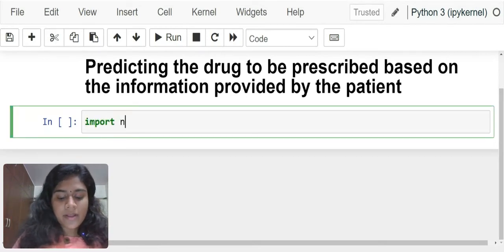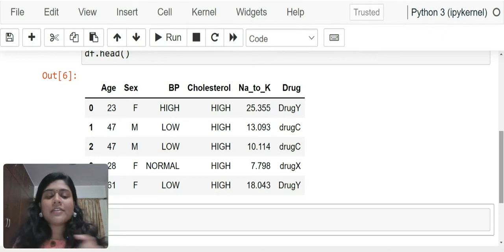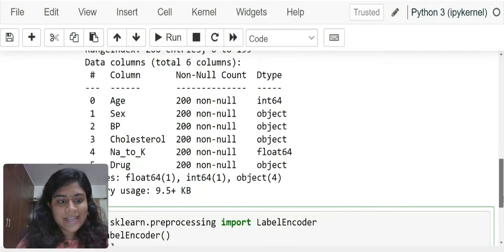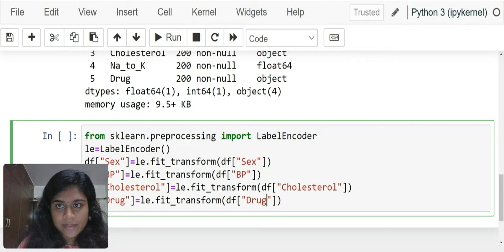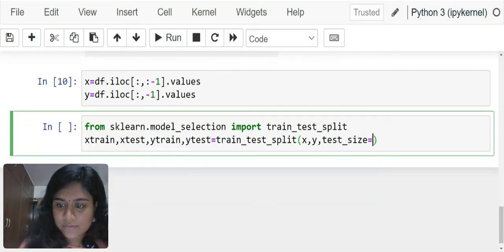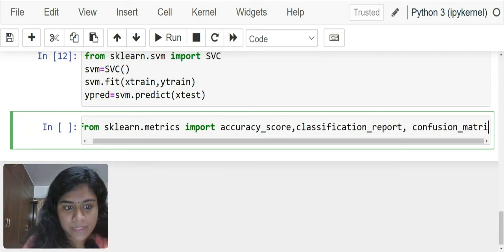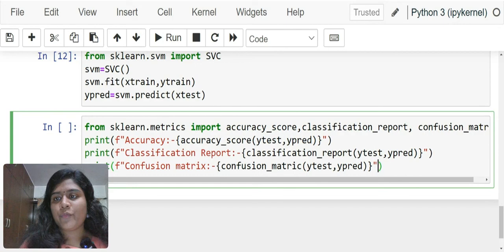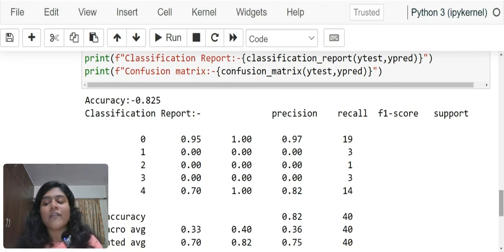Predicting the Drugs to be prescribed using Support Vector Machines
In this video, I have used Support Vector Machines to predict the drug to be prescribed to an individual